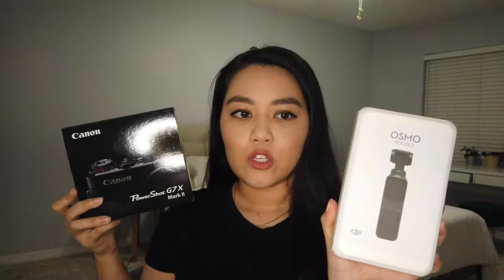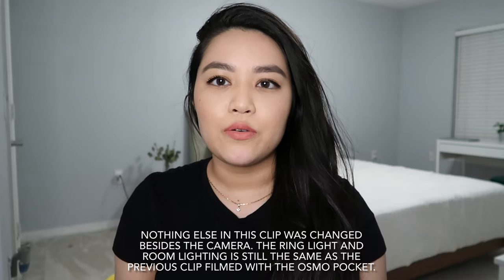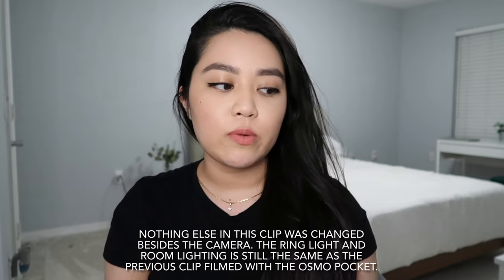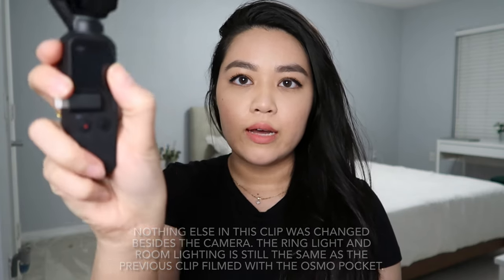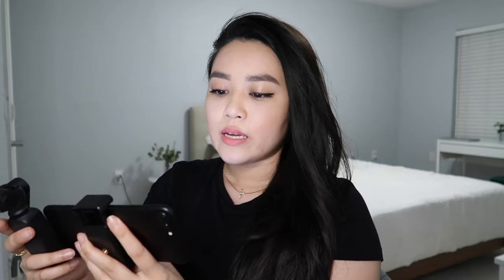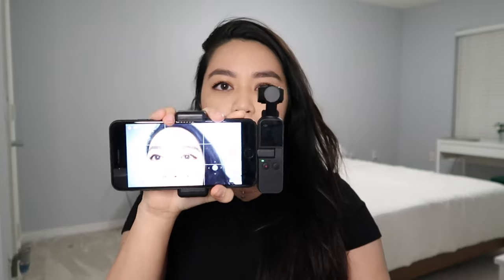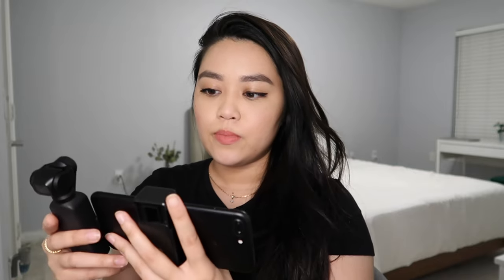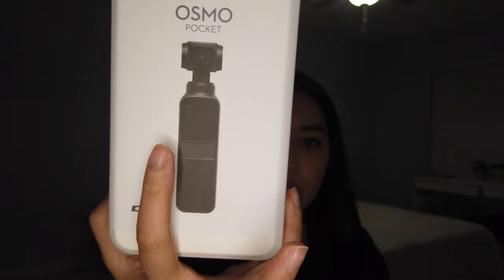New Vlogging Camera | Canon G7X Mark II Unboxing 2021 | Dji Osmo Pocket Comparison | HellooTinaa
Today's video will be about my New G7X Mark 2 Camera. All of my previous content was filmed using the DJI Osmo pocket, so you can check those out if you are interested in seeing how the quality turned out. The Dji Osmo pocket is definitely a better camera for vlogging on the go, because of its built in stabilizer. I will continue to use both but I will definitely be reaching more for my G7X! I do Include a quick clip using my Canon G7X so you can see the difference in both cameras.
Click 4:00 to see the Canon G7x Mark 2 quality

Products mentioned:
Canon G7X Mark ii
Dji Osmo Pocket (I have the first one)